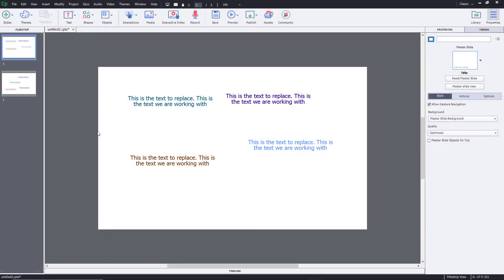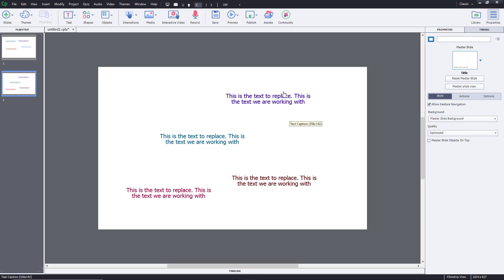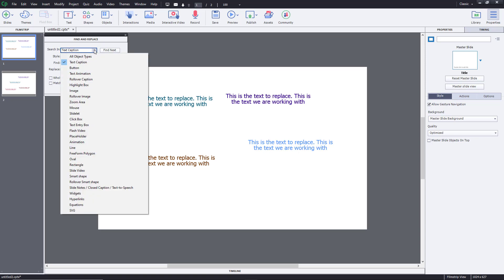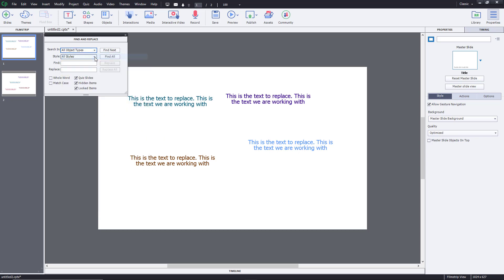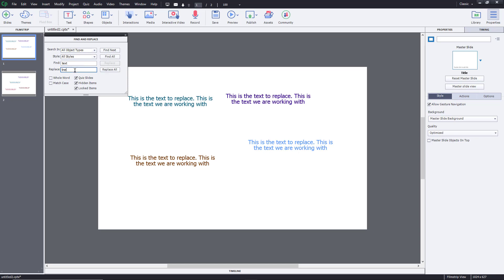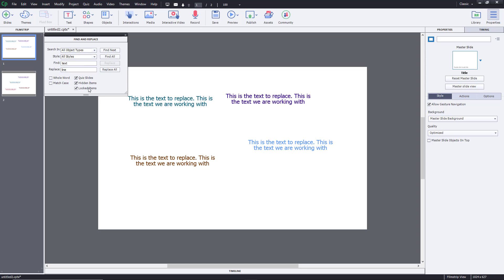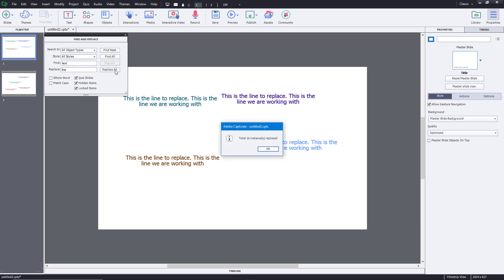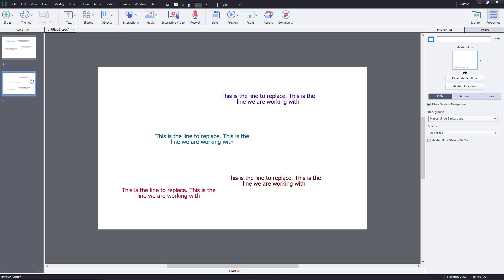Adobe Captivate Tutorial - Lesson 84 - Find and Replace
In this tutorial, we will be discussing about Find and Replace in Adobe Captivate